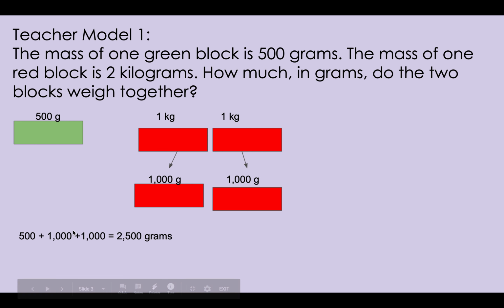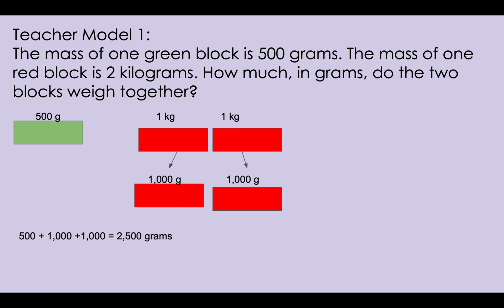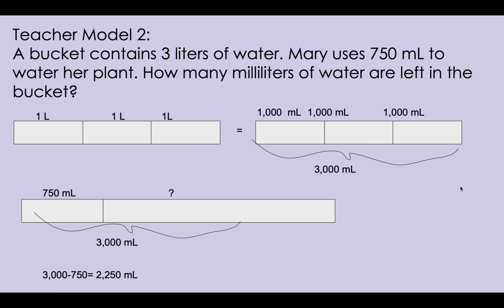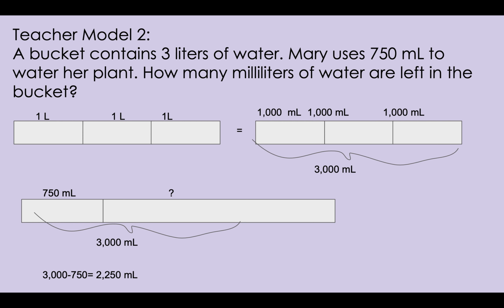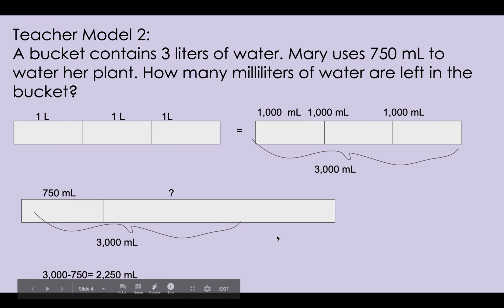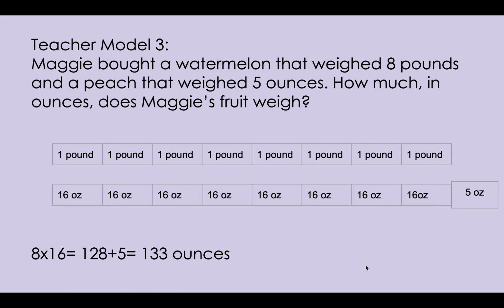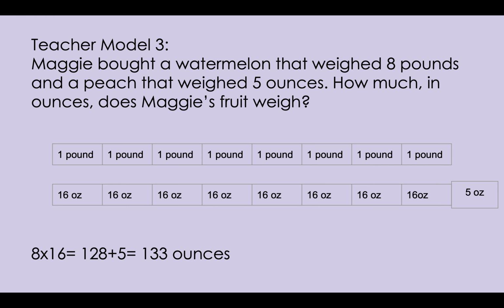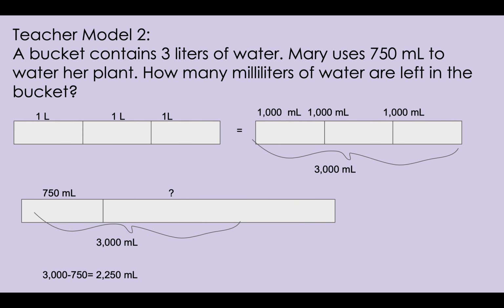TROIA MATH 5/26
Conversions Word Problems (multi step)